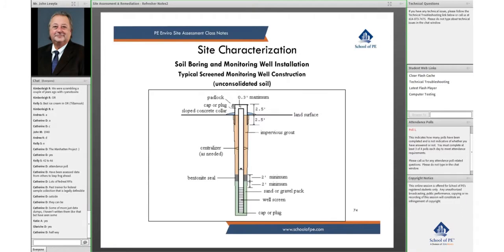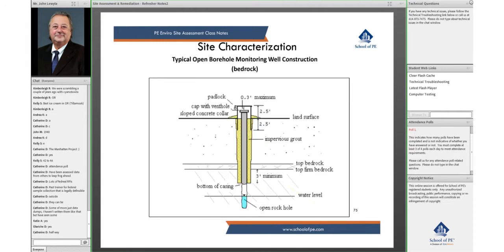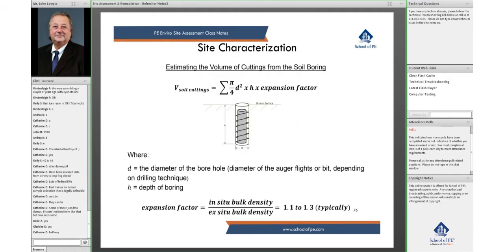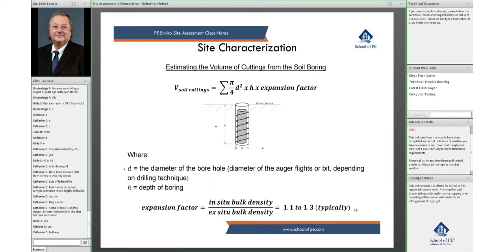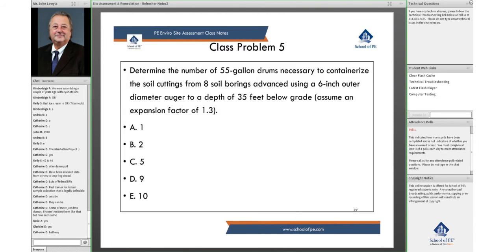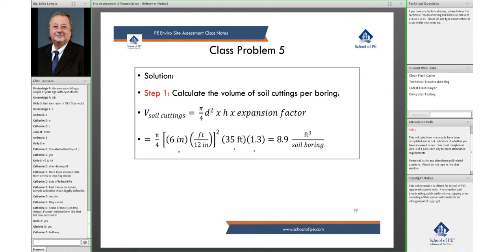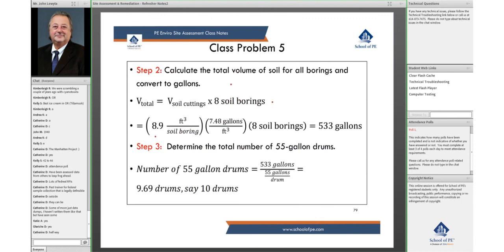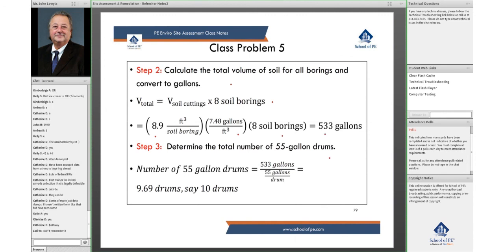What Is Site Characterization? | Problems on Soil Cuttings | PE Environmental